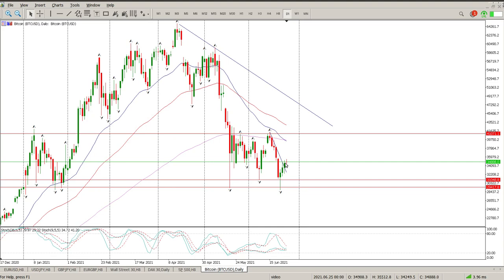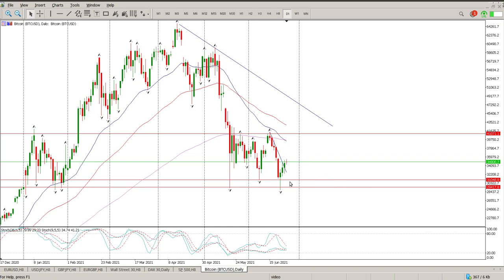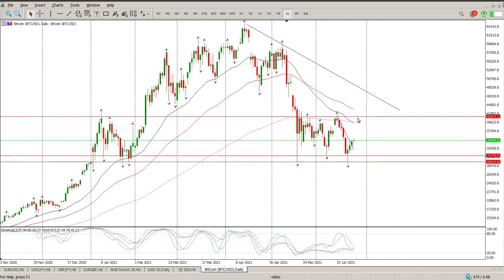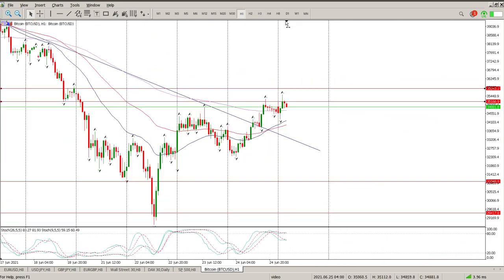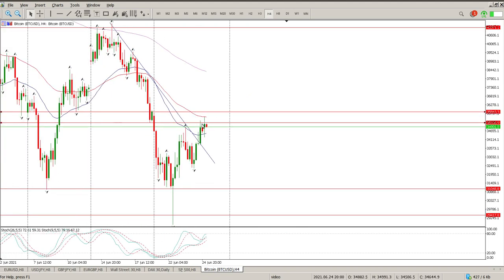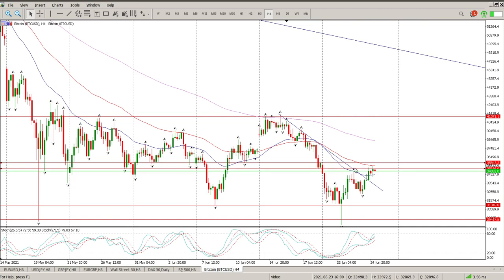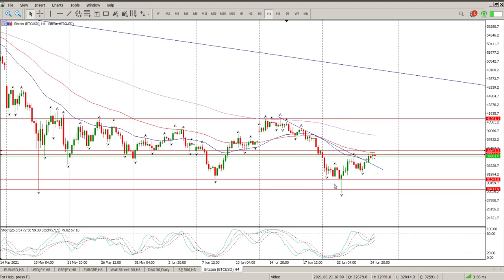Bitcoin Today 25 June 2021 Day Trading Strategy Technical Analysis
Daily Technical Analysis of Bitcoin Today 25 June 2021
Bitcoin crypto currency trading